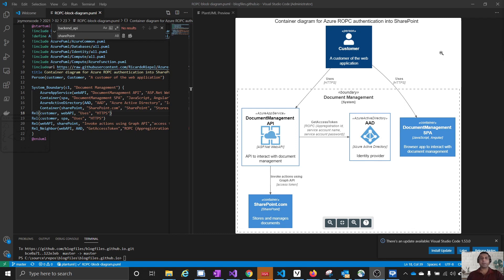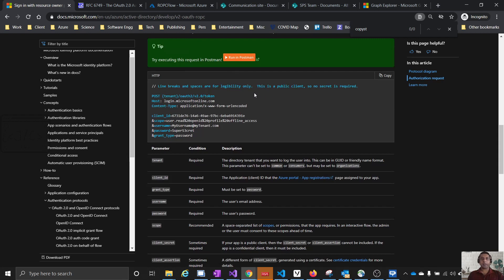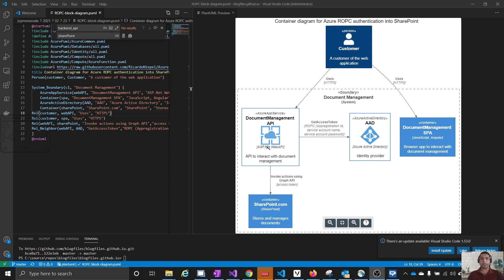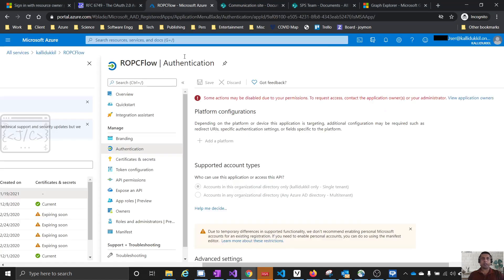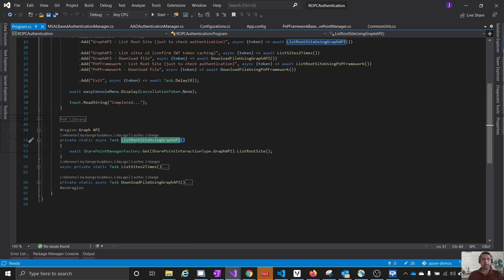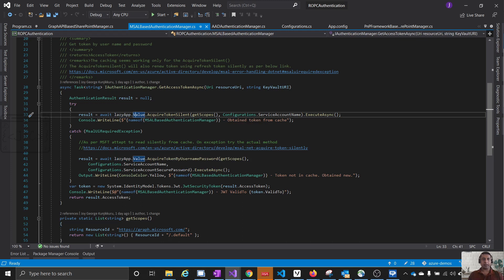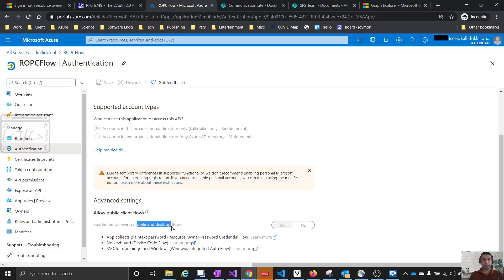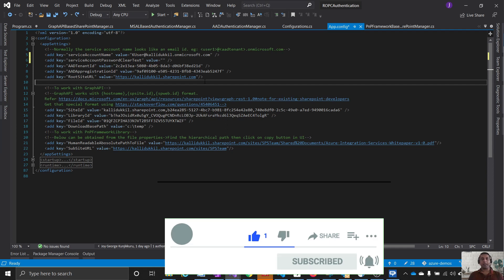Azure @ Enterprise - ROPC Flow in Azure AD to Access SharePoint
This video talks about how to use the ROPC OAuth flow in Azure AD to access SharePoint.com.

Major points
- The design in this video is not to get the password from clients. Instead, the service account password is always with the API application. It just avoids giving app registration access to SharePoint.com
- Instead of keeping the service account password in app.config keep it in secure places such as Azure Key Vault.

Chapters:
0:10 Theory about ROPC flow
2:05 Use case
4:30 Code walkthrough
8:01 Configurations